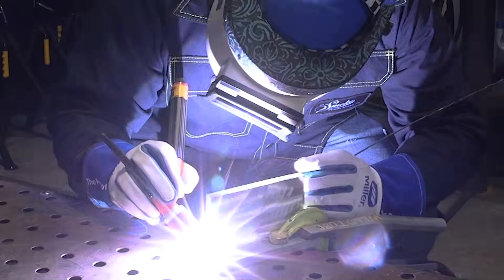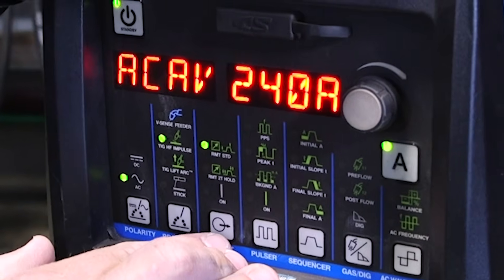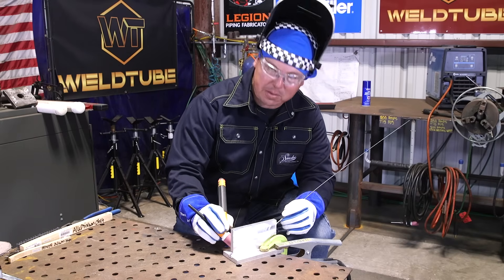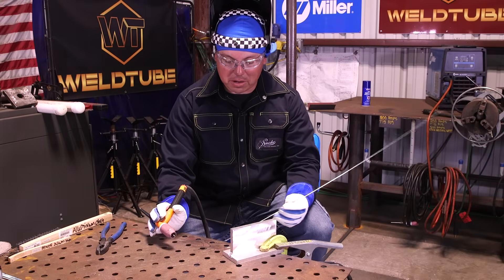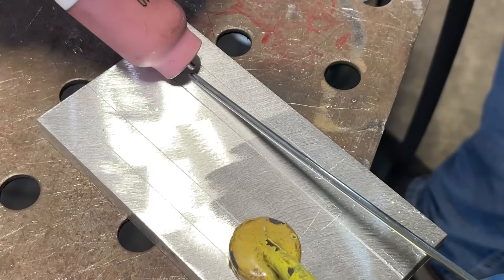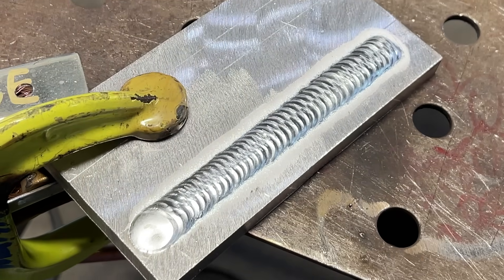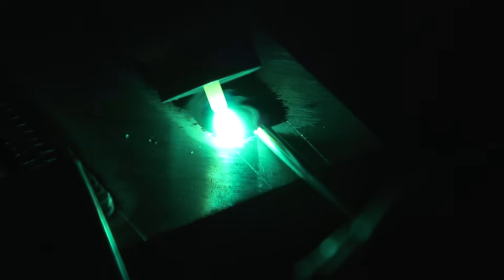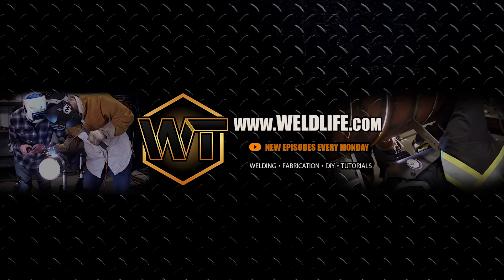Can you Walk the Cup on Aluminum TIG Welding?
Walking the cup on aluminum?! David is going to be doing some Aluminum TIG welding on a half inch plate.